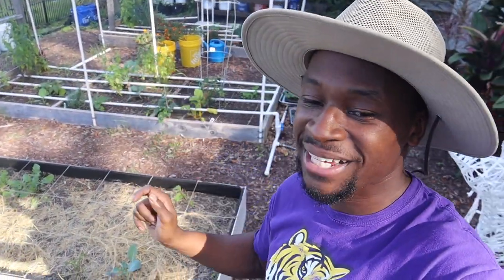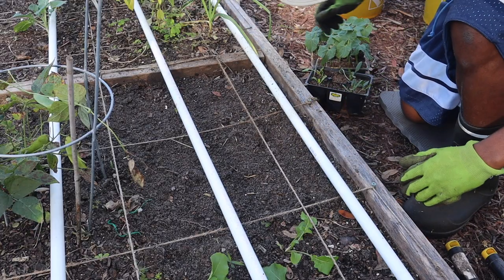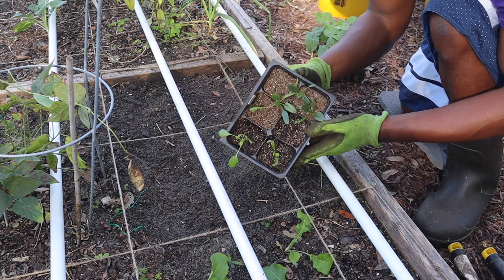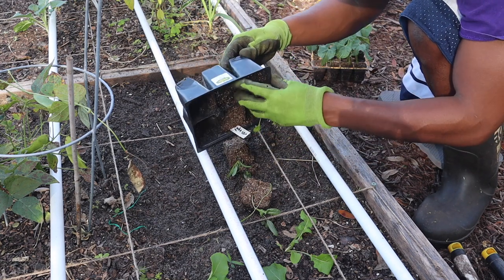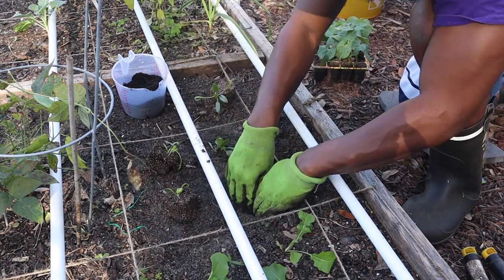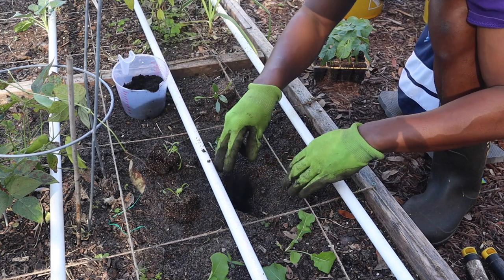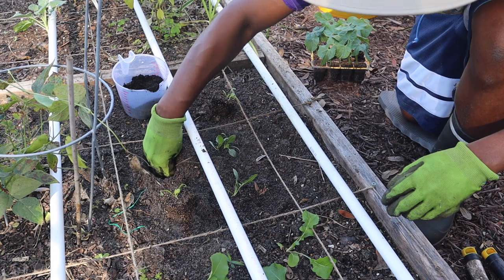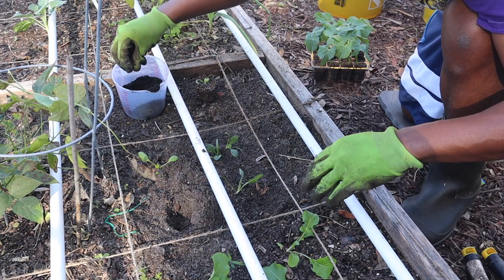How to Plant and Grow Asparagus, Spinach and Beans l Square Foot Gardening l Gardening 101 l GWM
Learn how to plant,  grow and harvest your own tasty Asparagus, Spinach and Beans! Plant asparagus once and it will feed you for the next 20 years!

Words associated with this video:
gardening, gardening tools, gardening zones, gardening for beginners, gardening ideas, how to plant a garden, vegetable gardening, planting tips, gardening for dummies, how to start a vegetable garden from scratch, what to plant in my garden, how to garden, how to start a garden bed, garden supplies near me, gardening classes near me, vegetable garden, vegetable gardening for dummies, how to start a garden, square foot gardening, gardening services, gardeners supply, gardener, gardening 101, garden vegetables.